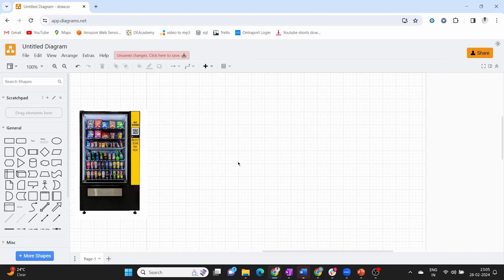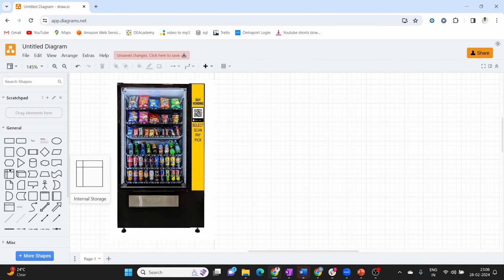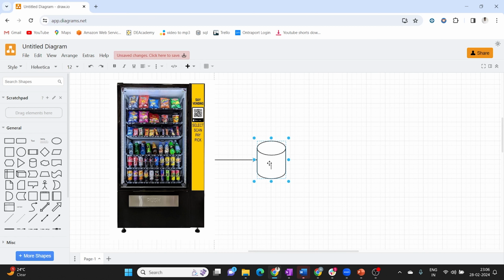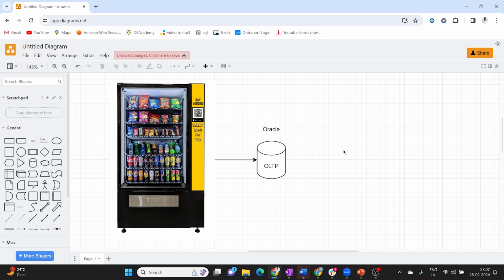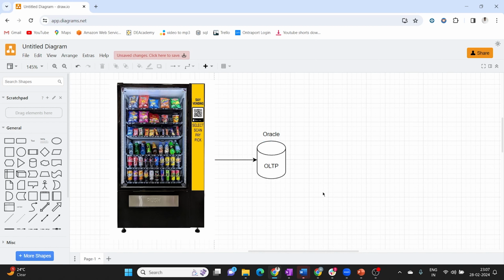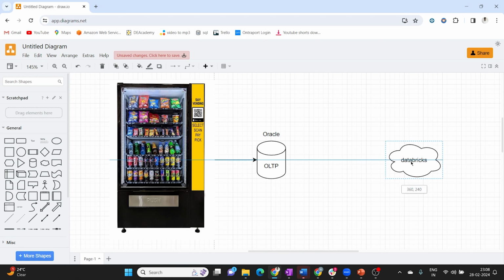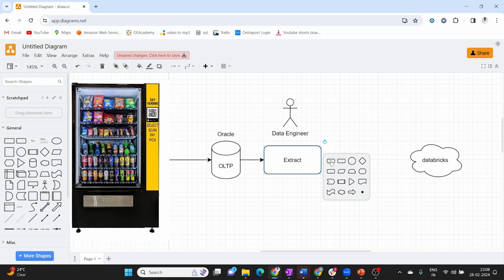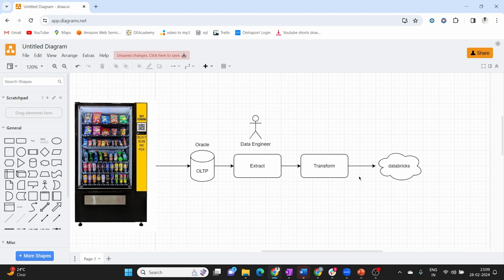What is the Role of a Data Engineer in Data Science and Analytics in 2024 | Data Engineer Academy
In 2024, the role of a data engineer in data science and analytics has never been more crucial. As companies increasingly rely on data-driven decision-making, the demand for skilled data engineers continues to rise. But what exactly does a data engineer do, and how can you excel in this dynamic field? In this comprehensive guide, we’ll explore the vital functions of data engineers, the essential skills required, and expert tips on mastering this role like a pro.